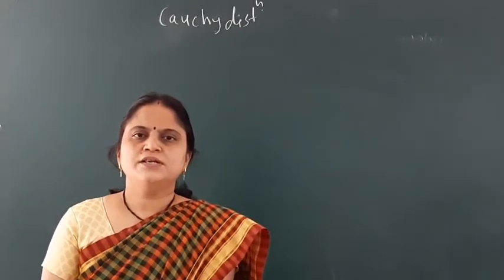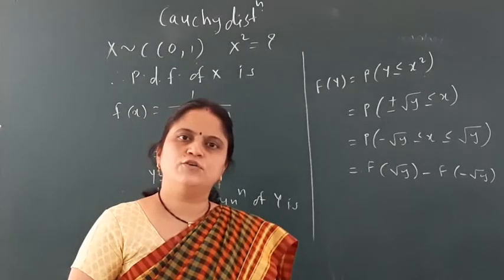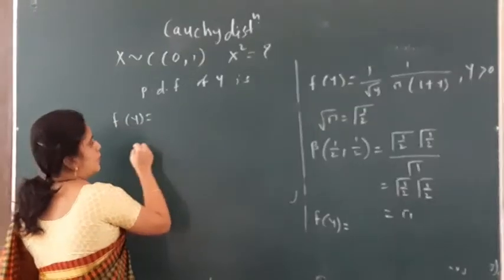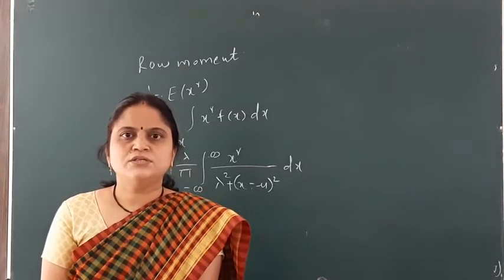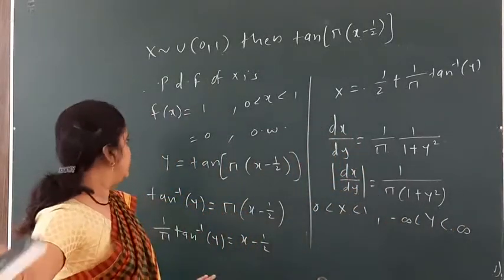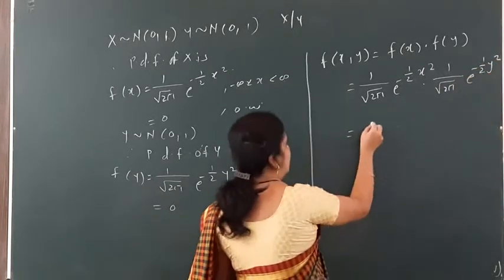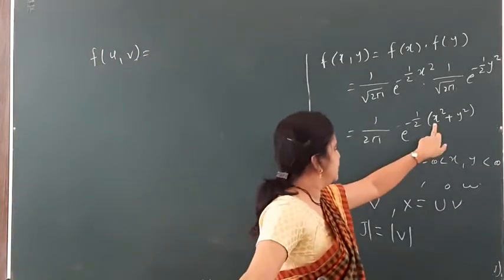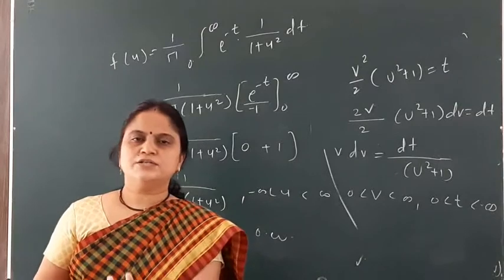Cauchy Distribution Ty 2